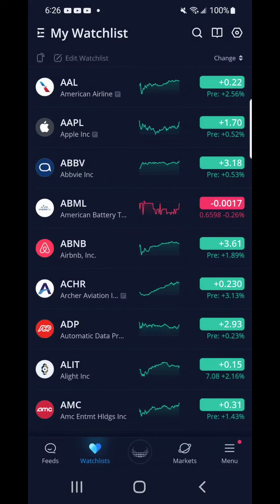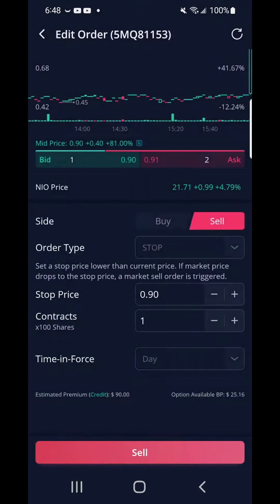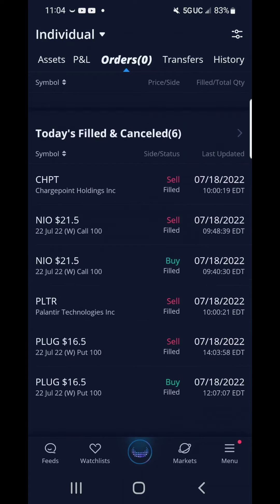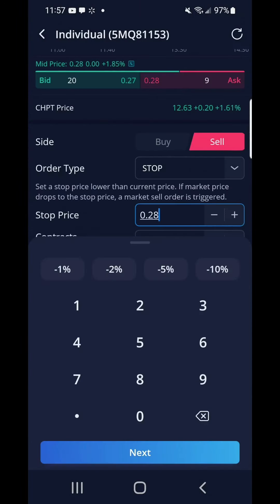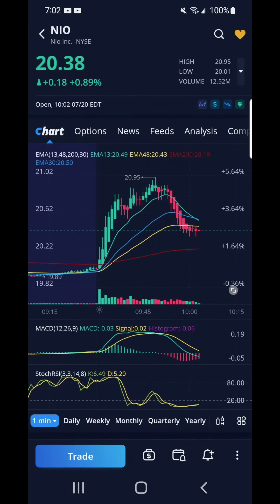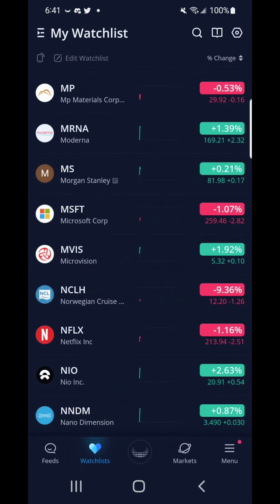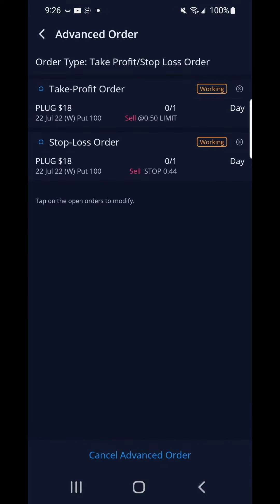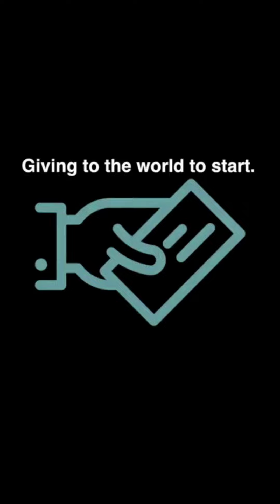My 3rd week of options trading on Webull mobile platform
➦ Here I go over:
1.  Welcome to week 3, it looks like a green day
2. How to get more dry powder?
3. How I made money with a NIO call?
4. My failed attempt to buy an AMC call
5. How a put on PLUG made me money?
6. How a NIO call made me big money?
7. I bought a call order on charge point to end my trading day
8. How I made a quick win with a charge point call?
9. I place a put call on CNK
10. I place a put on plug late yesterday
11. My final order of today was a call on charge point
12. A quick look at my cash balance
13. I bought an apple call